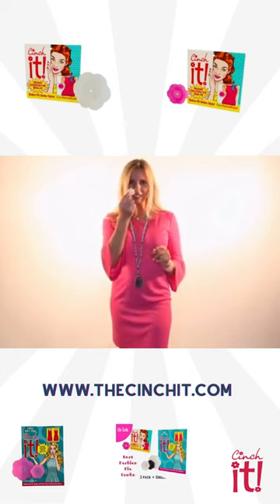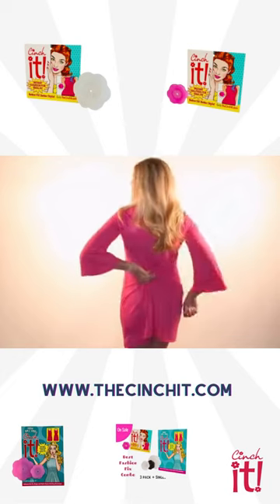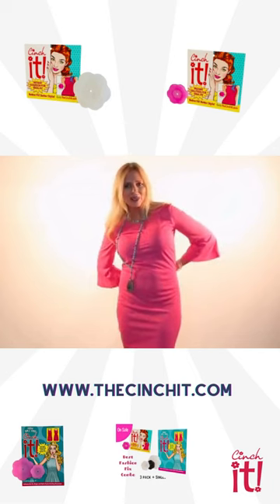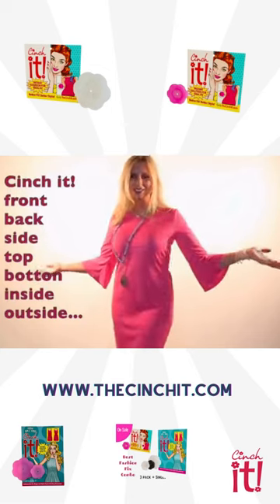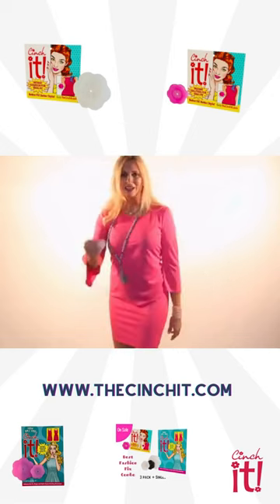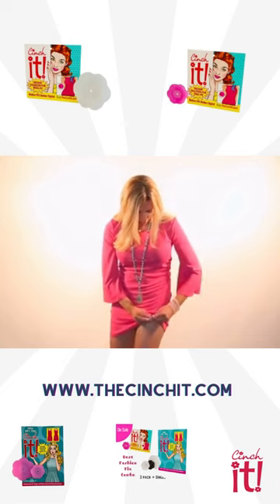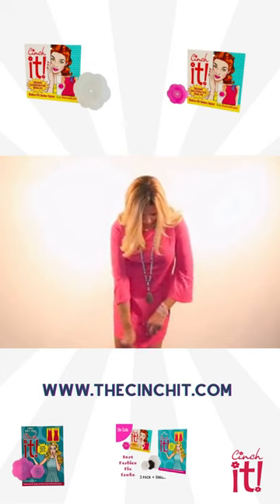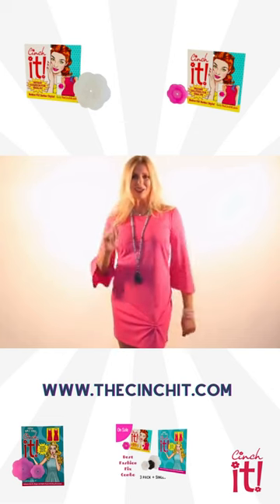How to make your dress look fitter | Cinch It easy way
In this video, Sofia will show us how to use Cinch It to dress.